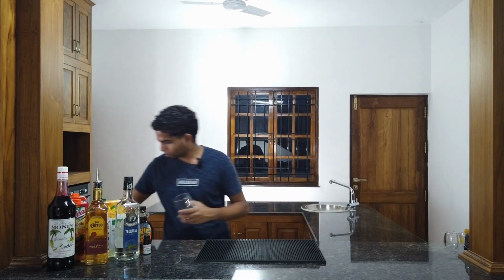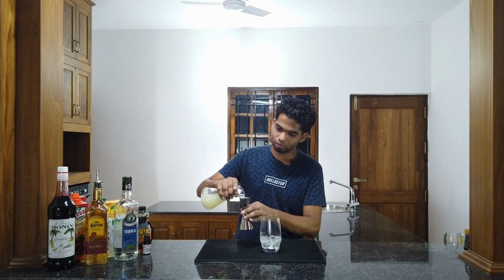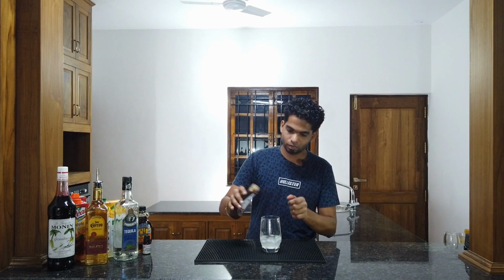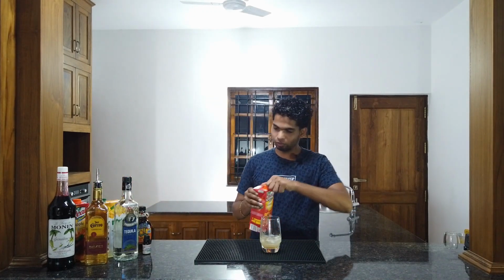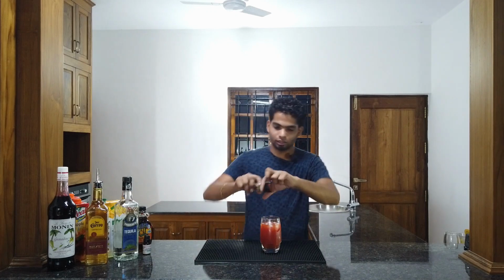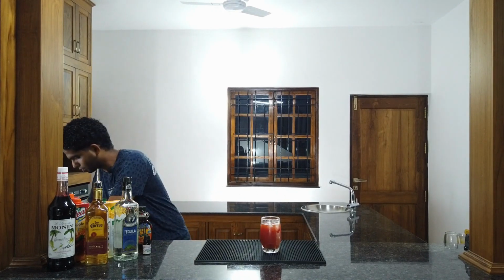How To Make A Bloody Maria In under 2 minutes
1. BLOODY MARIA (Highball glass)
.Tequila 60ml
.Tabasco sauce
.Fresh/Concentrated lime juice 15ml
.Worchestire sauce
.Salt & Pepper
.Tomato juice